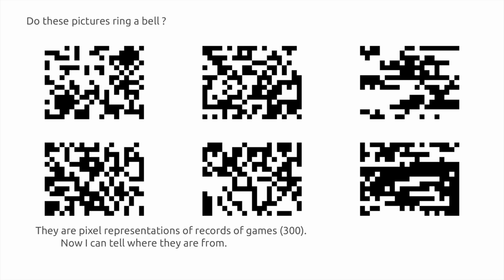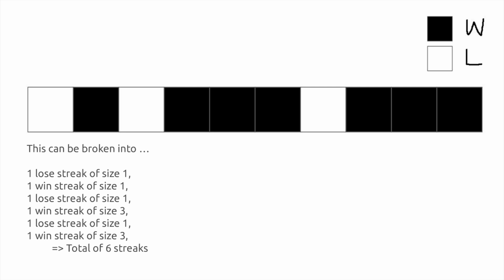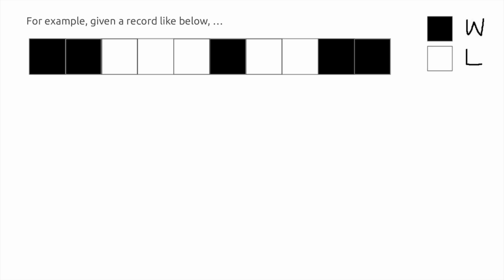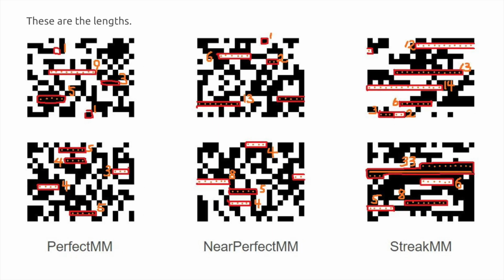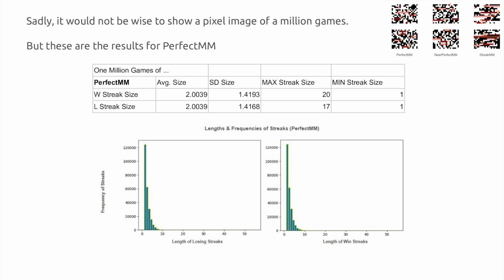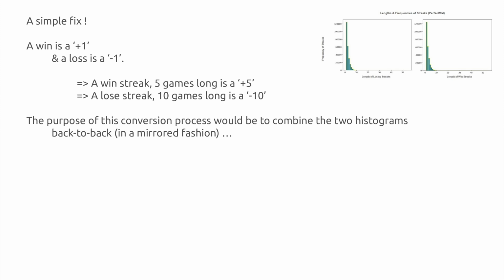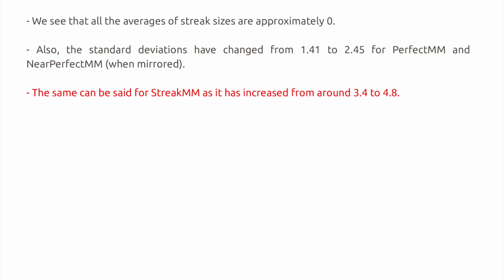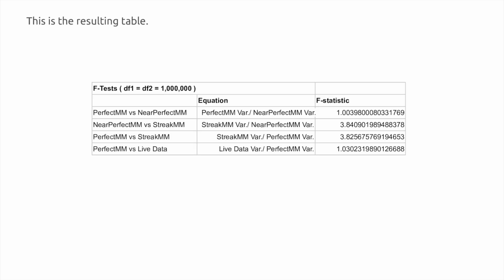Streak Diff !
Now that we know what streaks are, let's dive a little deeper.
In this video, we will look at the sizes of streaks.

Matteia

ps. The definition of a streak has been slightly changed to strictly mean a sequence of same results.